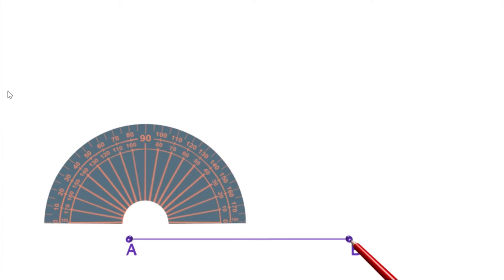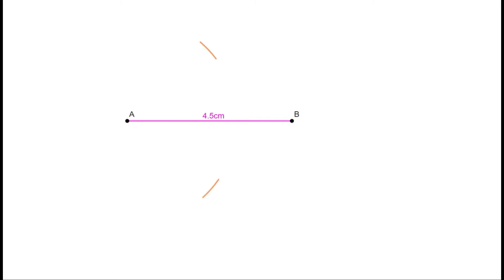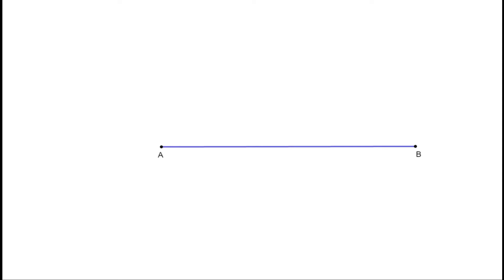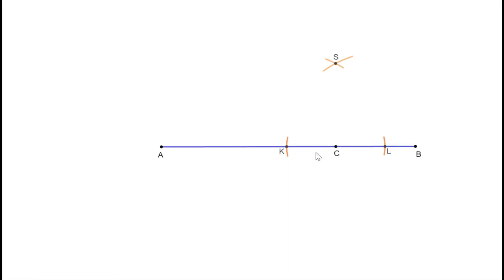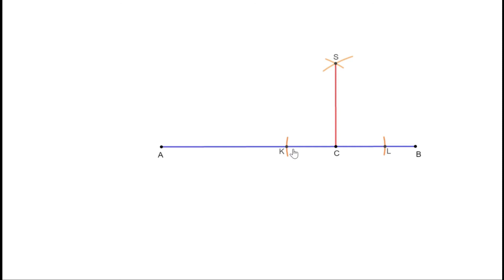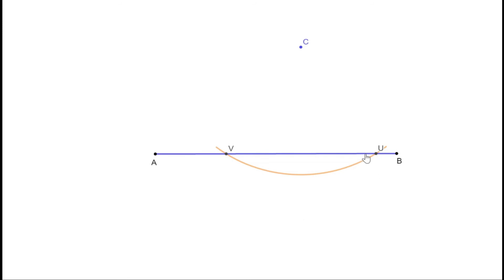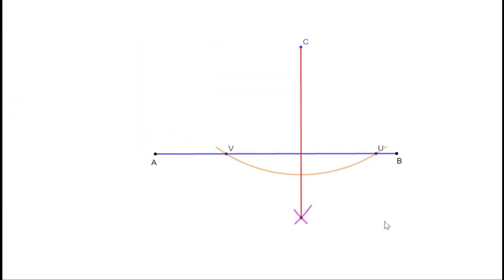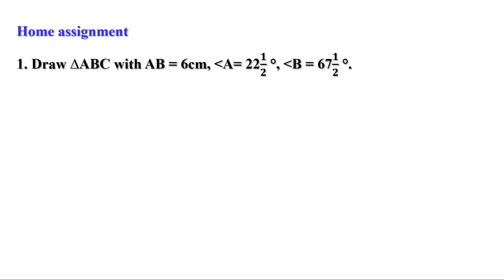Standard 8 Maths Chapter 1 | 8th Class Maths Chapter 1 Equal Triangles| Part 8| English Medium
8th Class Maths Kerala State Syllabus
In this video let us learn how to draw bisector of an angle.